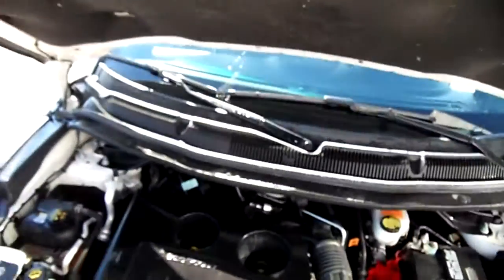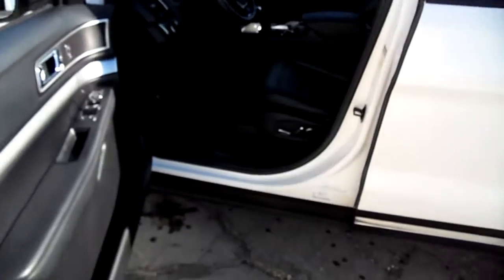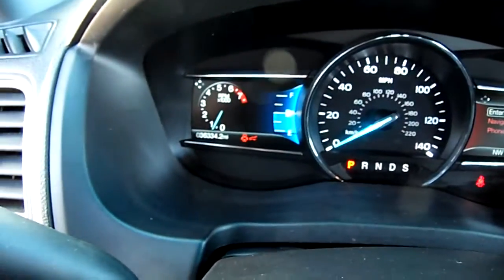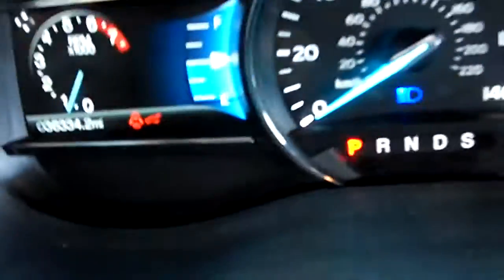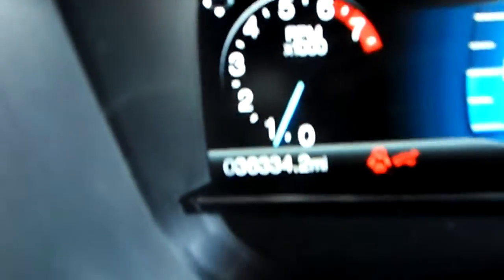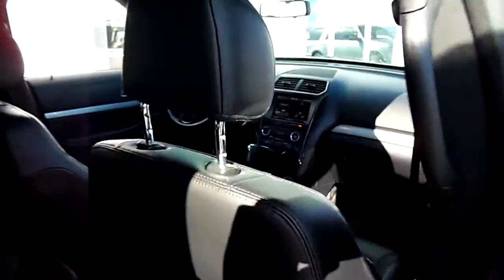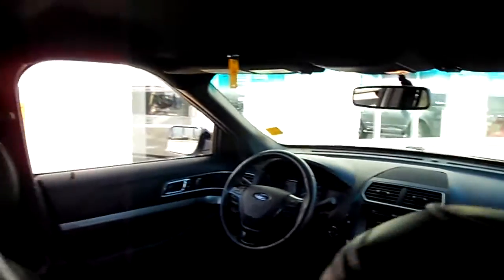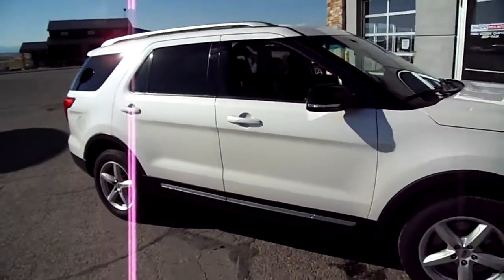P2028 16 Ford Explorer XLT Ecoboost 4X4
A nicely equipped Explorer, perfect for the whole family. This is a 4x4 EcoBoost with Leather, Heated Seats, 7 Passenger, Push Button Start, Bluetooth Media and Phone, and many other nice features.